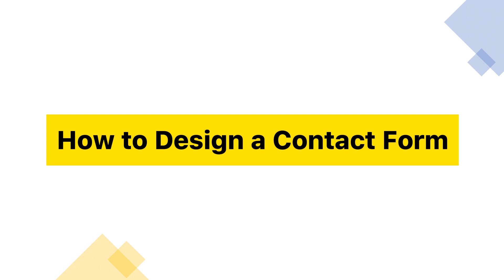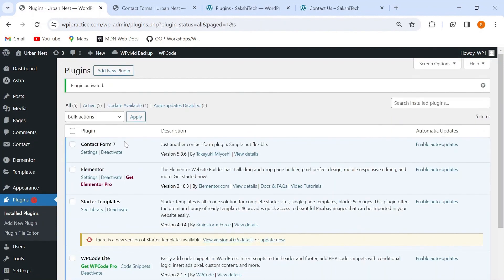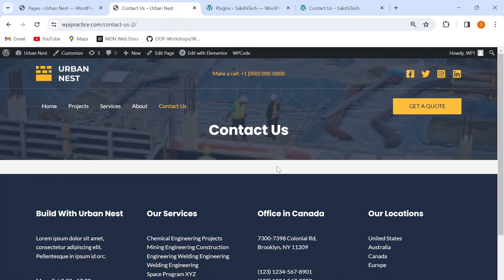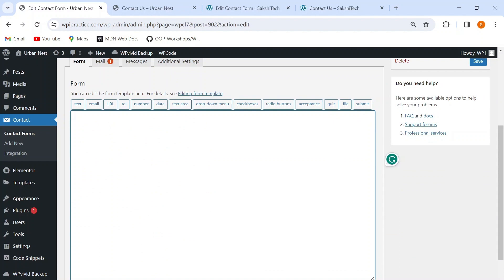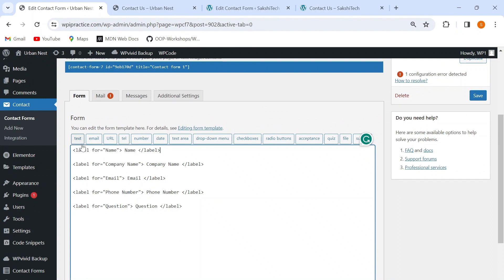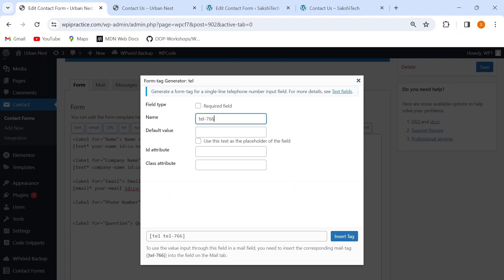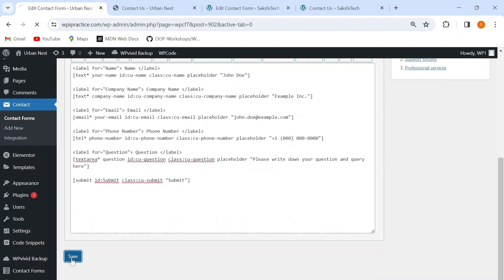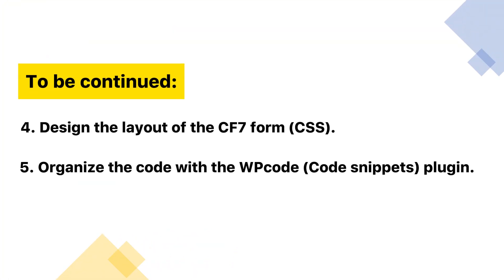Contact Form 7 WordPress Tutorial | Step-by-step HTML & CSS Guide for Beginners!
CF7 is a free WordPress plugin that can generate a responsive contact form using HTML CSS. Contact form 7 setup is very easy and works with  Elementor design.

In this video, you are going to learn how to set up Contact Form 7, mail notifications via SMTP, and set up and test the database with cf7 and database in WordPress.

Additionally, we have discussed the process of installing and configuring WordPress Contact Form 7, creating a contact form, styling the form, and ensuring its security.

You'll Learn-
✔️ Introduction to Contact Forms
✔️ Installation and Activation
✔️ Creating Your First Form
✔️ Understanding Form Tags and Label
✔️ Customizing Form Fields
✔️ Configuring Mail Settings
✔️ Styling Contact Form 7
✔️ Validation and Error Messages
✔️ Using Shortcodes
✔️ File Uploads and Attachments
✔️ Redirecting After Submission
✔️ Multi-Step Forms
✔️ Integration with Additional Plugins

You’ll also see how to use free and professional email solutions when the CF7 is not sending email in an easy method. So, I hope that the information presented in the video will give you a few ideas to try right now."

Chapter:
00:23 Outlines
01:17 Plugin Installation: CF7 & Database
03:08 Design Contact Form
13:42 Test CF7 Form